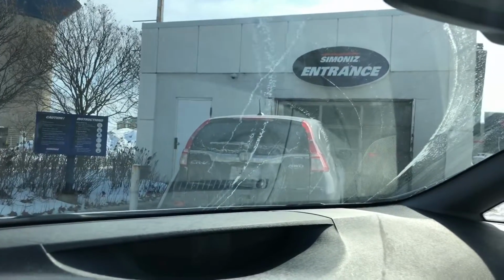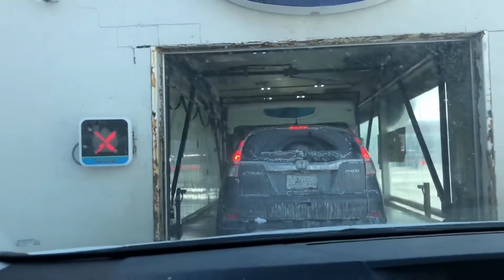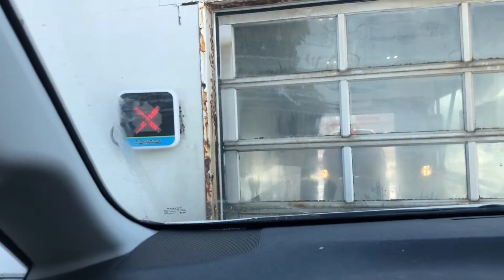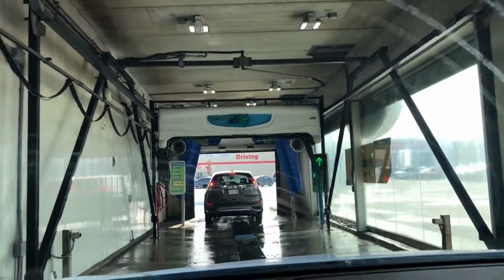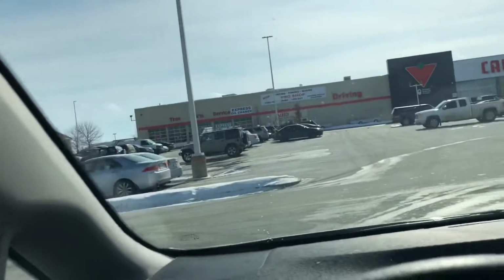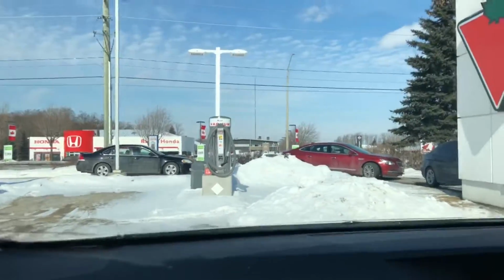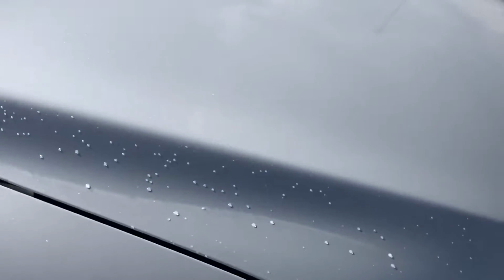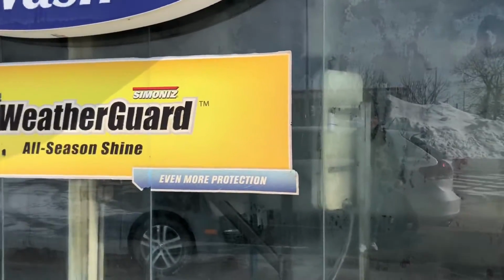(Rare Find) PDQ LaserWash M5 With Belanger Dryers at a Canadian Tire Car Wash in Barrie